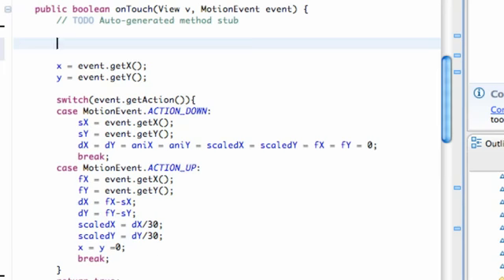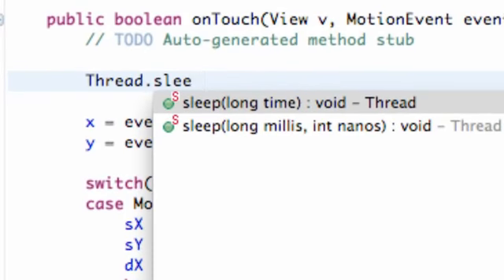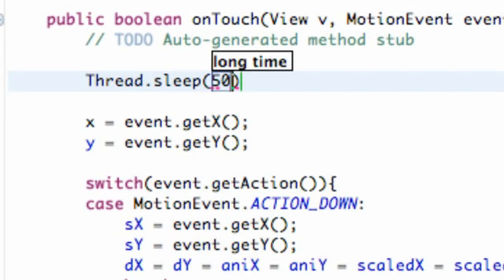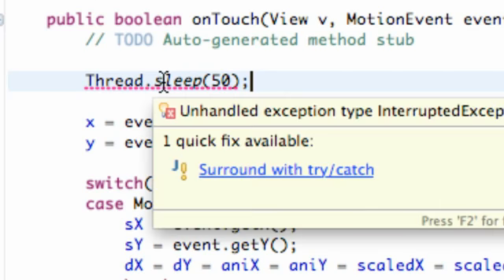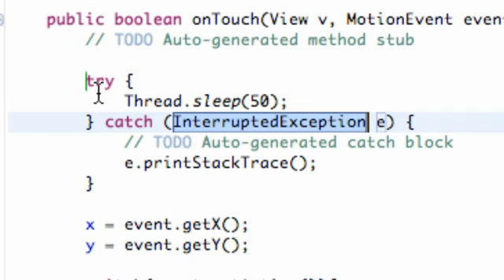Android Application Development Tutorial 077 Sleeping to Achieve desired FPS